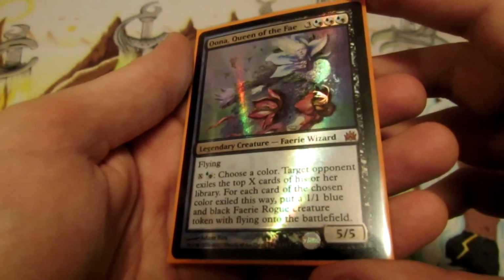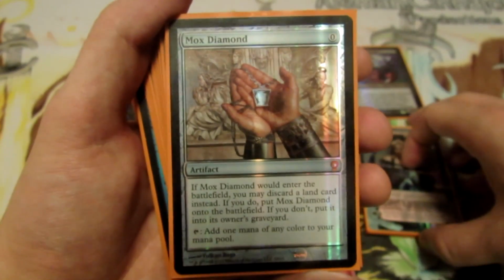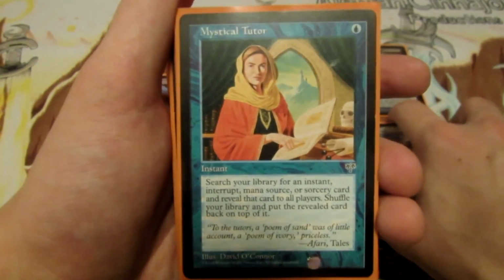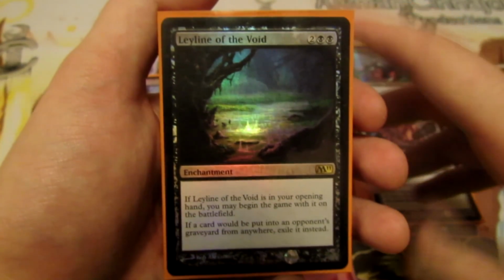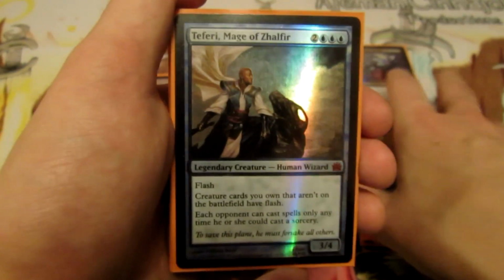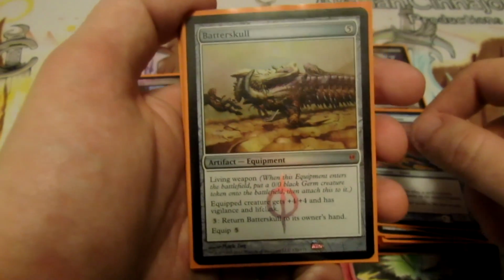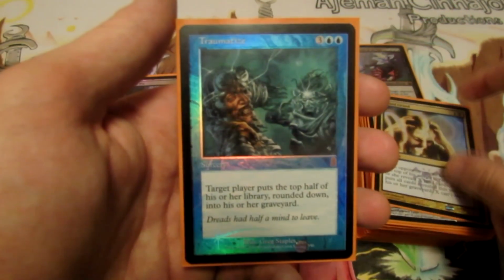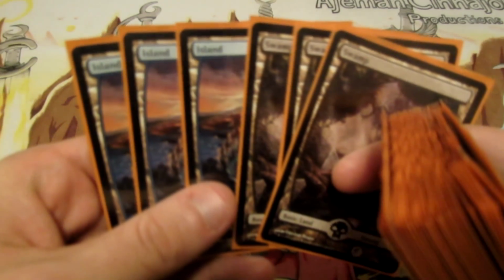MTG - EDH Deck Tech: Oona, Queen of the Fae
Deck List:

Oona, Queen of the Fae

Jace Beleren
Jace, the Mind Sculptor
Jace, Memory Adept
Tezzeret the Seeker
Tezzeret, Agent of Bolas
Liliana Vess

Mox Diamond
Everflowing Chalice
Mana Vault
Sol Ring
Mind Stone
Dimir Signet
Grim Monolith
Basalt Monolith
Coalition Relic
Thran Dynamo
Gilded Lotus

Black Sun's Zenith
Toxic Deluge
Death Cloud
Damnation
Life's Finale
All is Dust

Mystical Tutor
Demonic Tutor
Fabricate
Trinket Mage
Diabolic Revelation

Brainstorm
Lim-Dul's Vault
Scroll Rack
Rhystic Study
Phyrexian Arena
Fact or Fiction

Temple Bell
Mind Over Matter
Ulamog, the Infinite Gyre
Leyline of the Void
Helm of Obedience
Magus of the Future
Future Sight
Sensei's Divining Top
Cloud Key
Time Sieve
Thopter Assembly
Knowledge Pool
Teferi, Mage of Zhalfir
Power Artifact
Mindslaver

Snapcaster Mage
Wurmcoil Engine
Consecrated Sphinx
Tidespout Tyrant
Batterskull
Counterspell
Cryptic Command
Copy Artifact
Sculpting Steel
Phyrexian Metamorph
Boomerang
Propaganda
Crucible of Worlds
Forced Fruition
Rings of Brighthearth
Mind Grind
Traumatize

Creeping Tar Pit
Watery Grave
Sunken Ruins
Jwar Isle Refuge
Dimir Guildgate
Temple of Deceit
Salt Marsh
Dimir Aqueduct
Secluded Glen
River of Tears
Drowned Catacomb
Frost Marsh
Darkwater Catacombs
Vivid Marsh
Vivid Creek
Barren Moor
Lonely Sandbar
Tolaria West
Rupture Spire
Transguild Promenade
Command Tower
Ancient Tomb
Thespian's Stage
Academy Ruins
Strip Mine
3x Island
3x Swamp